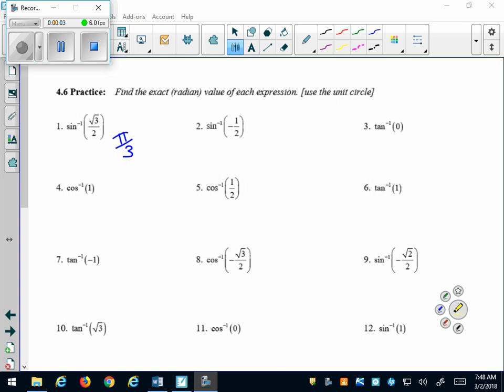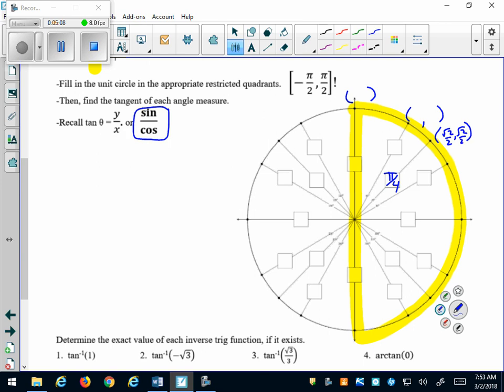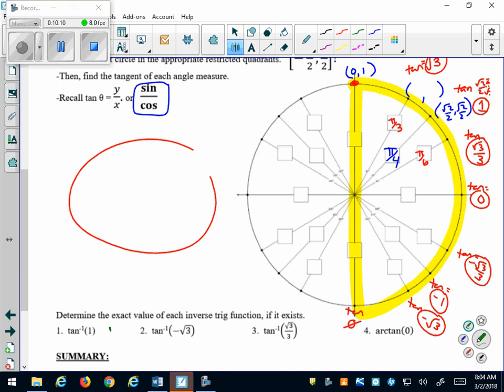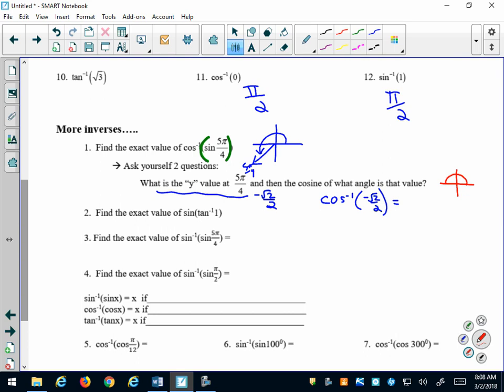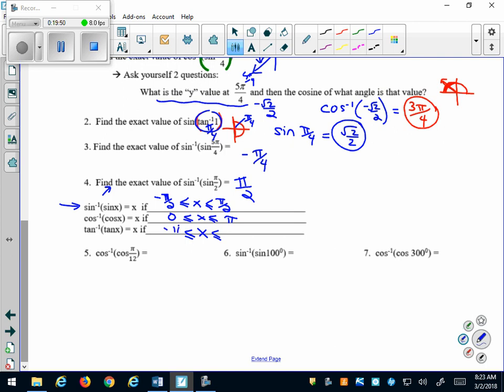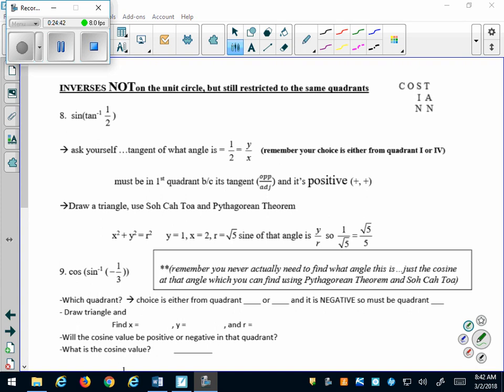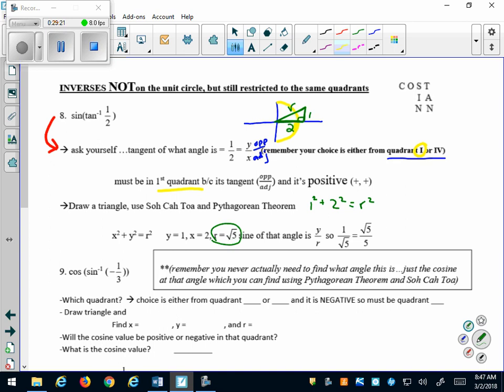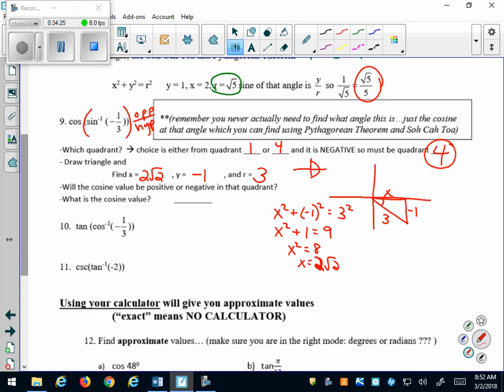PC40 4 6 part 2 video lesson